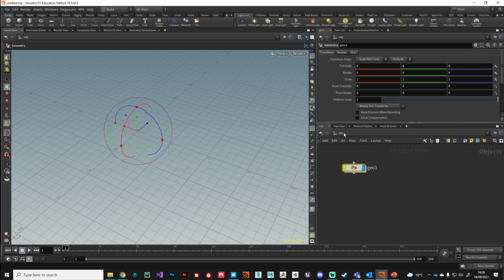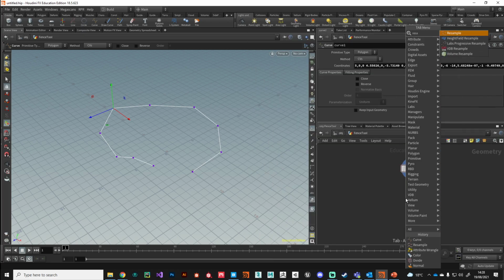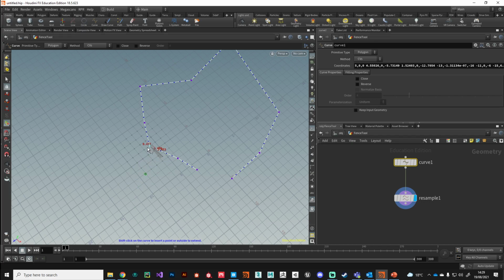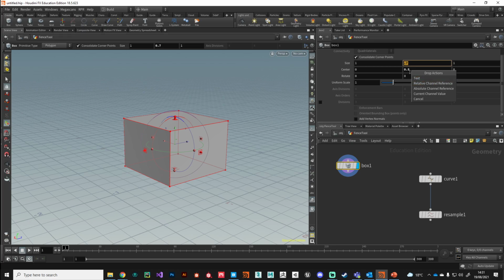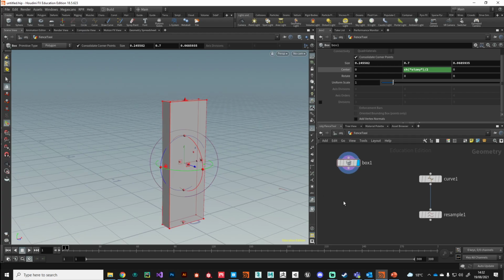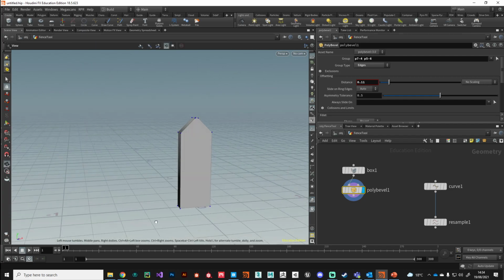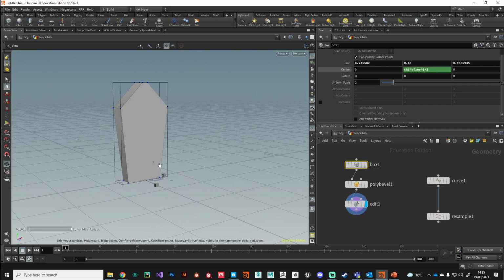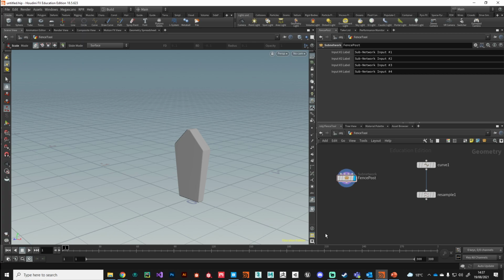Fence 02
Procedural Fence Tool

In this beginner level series (recorded during my teaching days) we will create a game ready procedural fence tool inspired by Animal Crossing.

Using Houdini 18 and Unreal Engine 4 (Although it will work in any version) we create a game ready procedural Houdini Digital Asset from scratch.

Ideally suited for game artists who are new to Houdini.

For more of my work, please check out my longer form tutorials on Udemy...